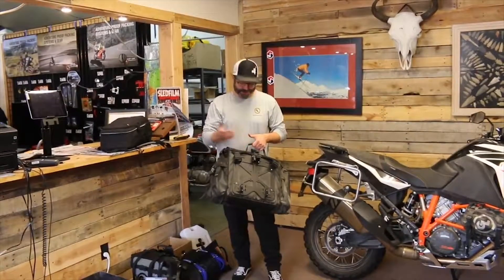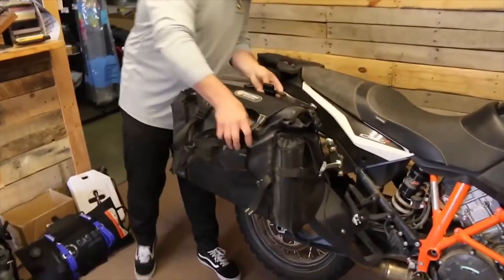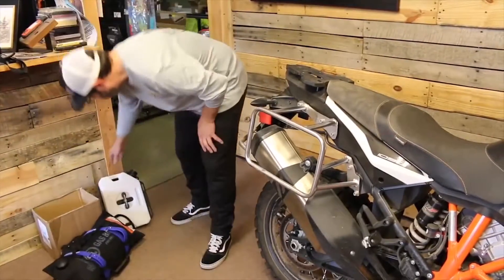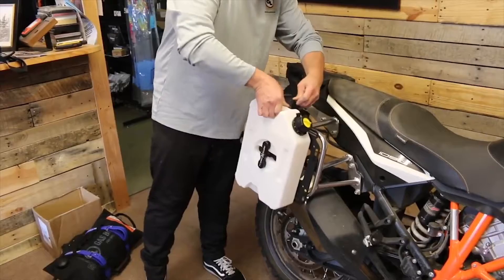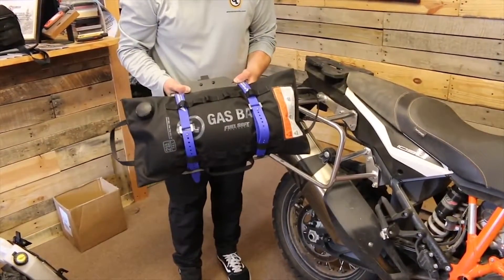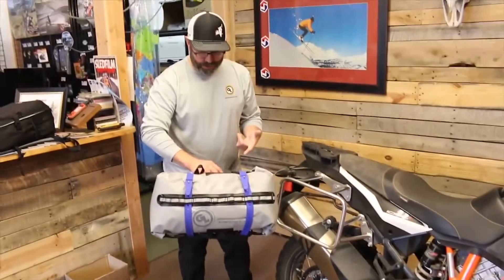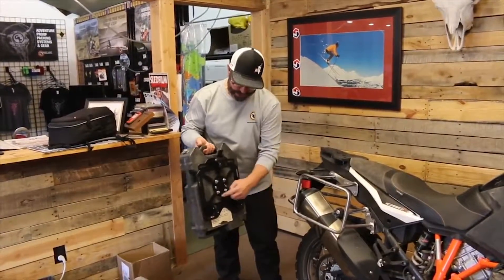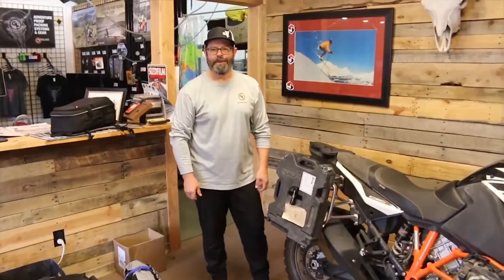Giant Loop's GL Pannier Mount for Motorcycle Luggage + Gear